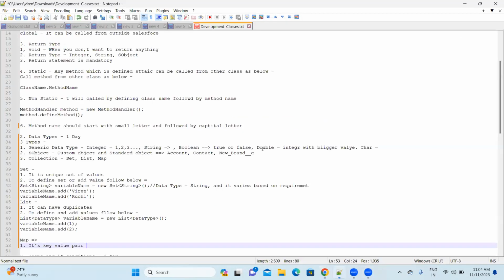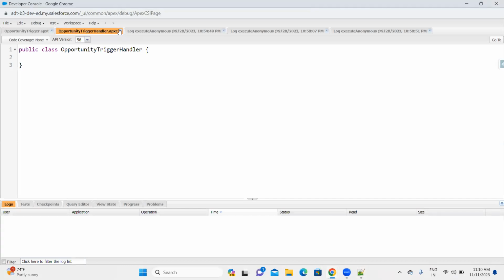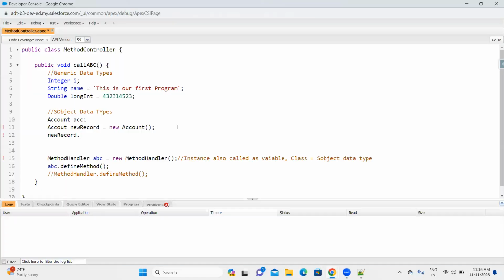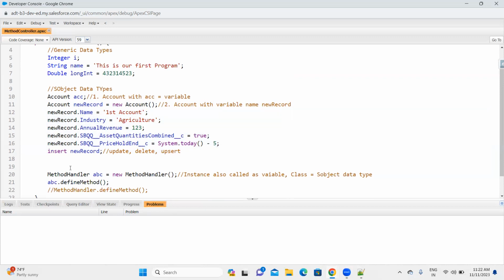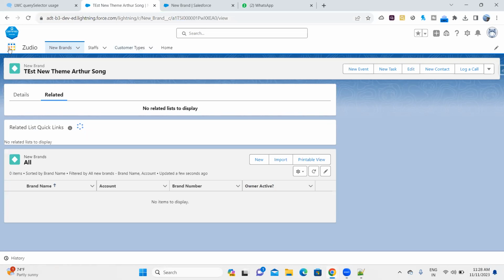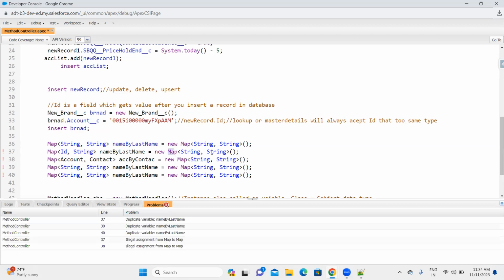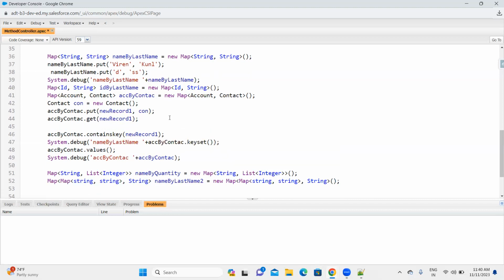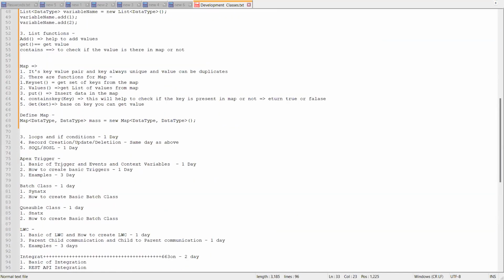Day 3 - Data Type (List, Set, Map) - Part 2